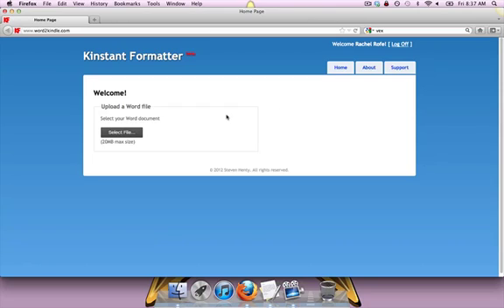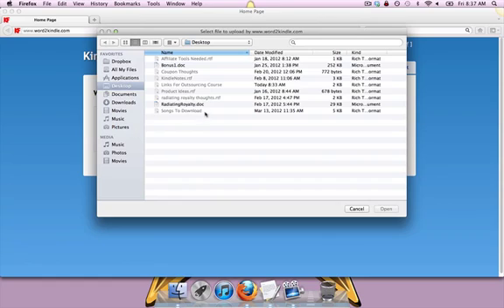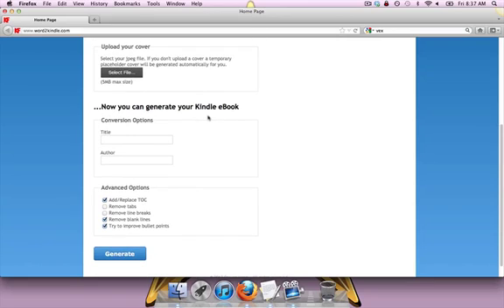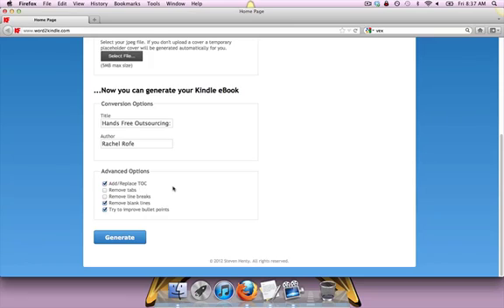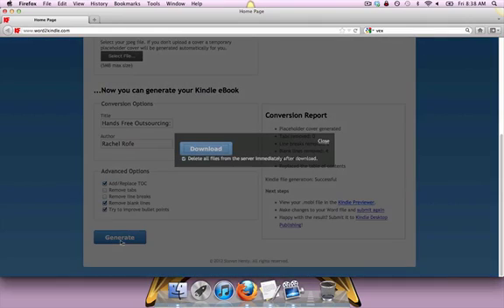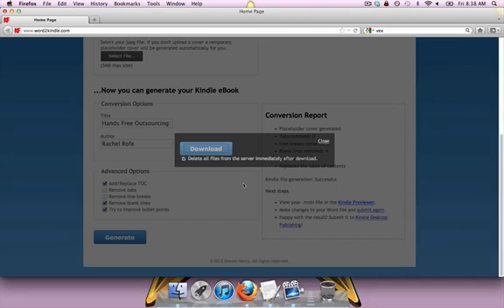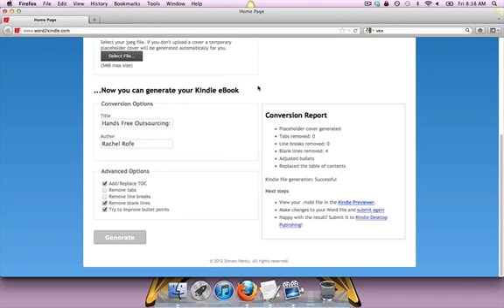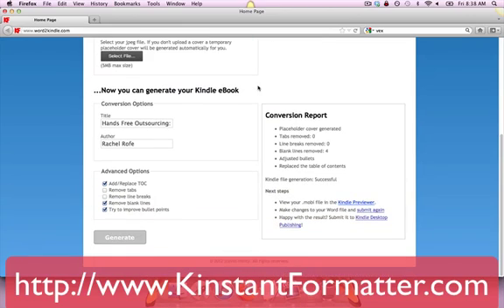How to Format To Kindle - Best Format To Kindle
Hey,

This is Rachel Rofe. I'm here in Kinstant Formatter right now, and this is the interface when you first login. So, as you can see, it's very easy. There's not tons of different things to go to.

Any I'm just going to select my Word document. And it can be any file that ends in doc. So this could be Open Office or whatever you use.

I'm just going to select a file. We'll do Bonus 1. And it uploads really quick. I'm actually at a café right now. So you can see it's moving really quickly.

You can go ahead and add a cover if you want. For right now, I'm just doing a demo, so I don't have one. But you can if you want.

Now, to generate the eBook, I'm just going to go through and put in the title and the author. So this is just a product that we have, a bonus, for Hands Free Outsouricng. Author: Rachel Rofe.

As you can see there's a couple of different options here. I can add or replace the Table of Contents, remove tabs, remove line breaks, remove blank links, try to improve bullet points. Right now, I'm just going to leave this as it is because I don't have tabs and line breaks. And I'm just going to hit Generate.

Now, this happens really quickly. As you can see, I already did it. I can download right away. And I can also check to make sure that all the files are immediately downloaded after I download, which means that for you, when you put in a book, we have no idea what your niches are, and we have no idea what you're uploading because it automatically deletes.

As you can see here, I've got Bonus1.mobi, which I can just save and then boom! I put that into the Kindle Formatter when I go in the Kindle screen, I just upload that and then everything's done.

So, as you can see, this whole thing took place in less than one minute. It takes hours to do it the other way if you don't know what you're doing or days if you're hiring somebody else.

So, super simple. If someone like me, who has no tech skills can do it, then I guarantee that you can too.